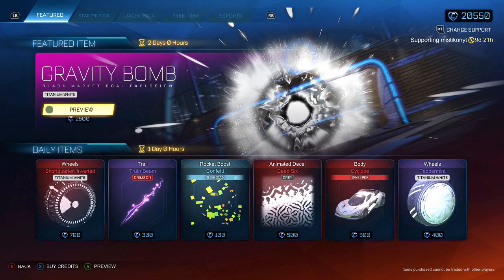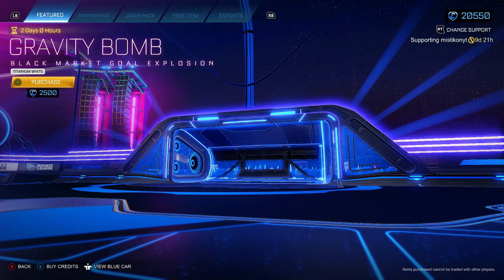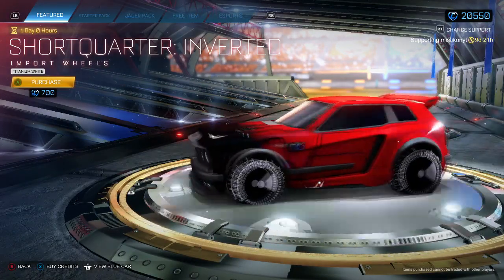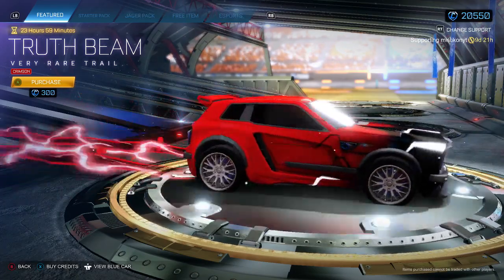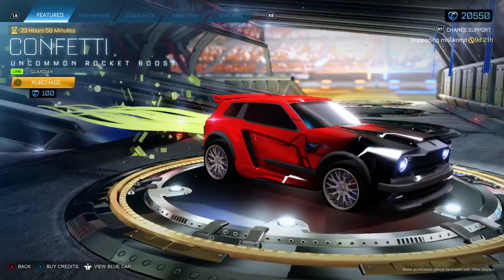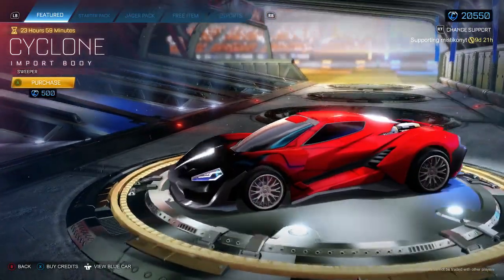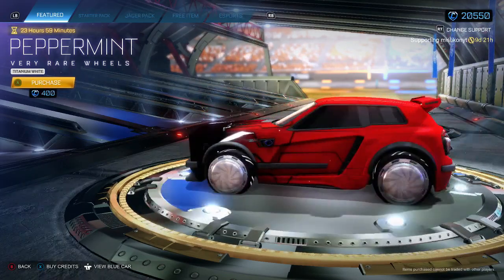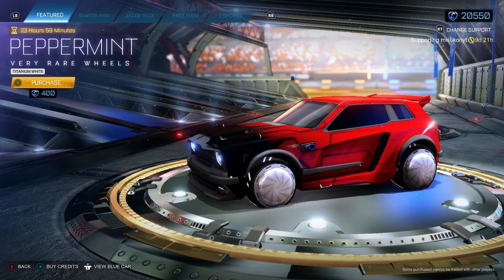ROCKET LEAGUE ITEM SHOP - Titanium White Gravity Bomb Black Market Goal Explosion - 01.01.21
This is a video showcasing the rocket league item shop on the 1st of January